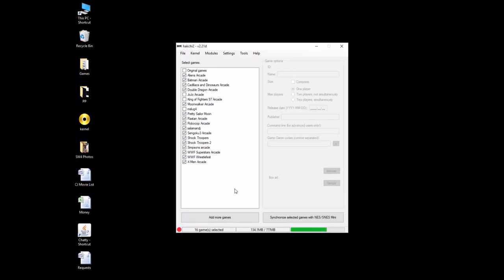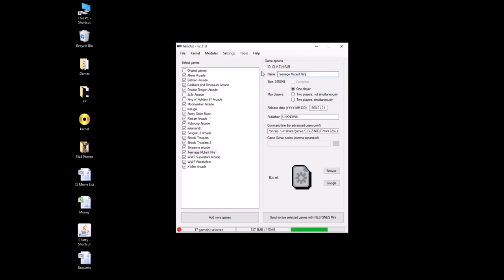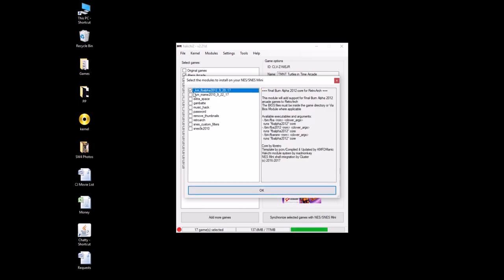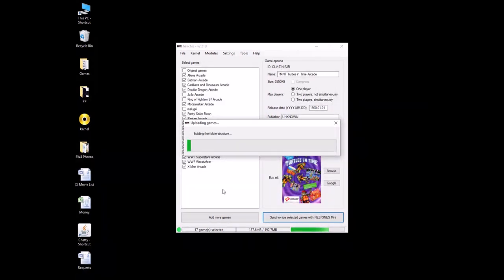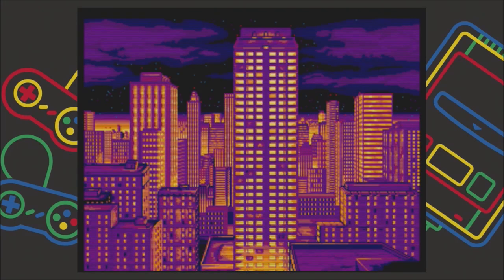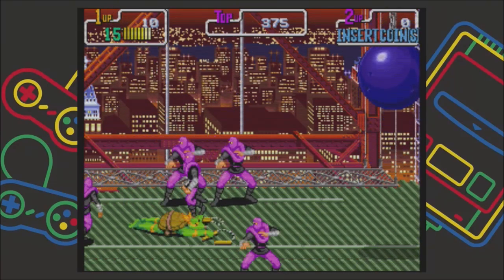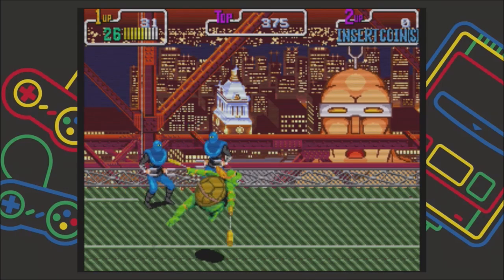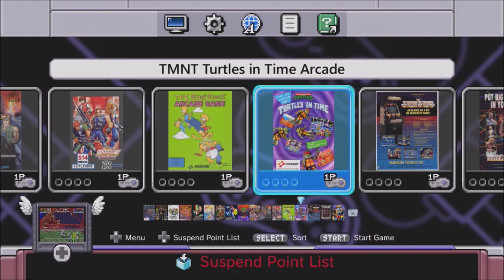TMNT Turtles in Time Arcade | Will it run on the SNES Classic??? Ep.3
Special thanks to Krazyfiend and Windsweep for the request. If you have any games you want me to look at be sure to fill out this new request form!